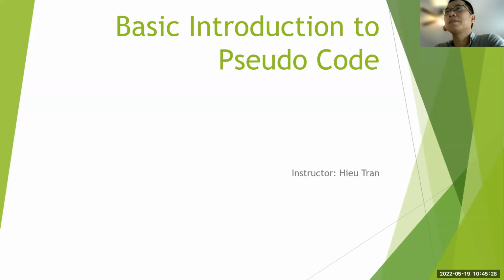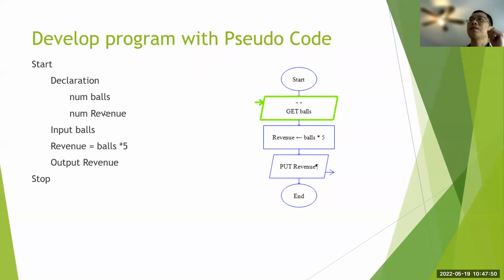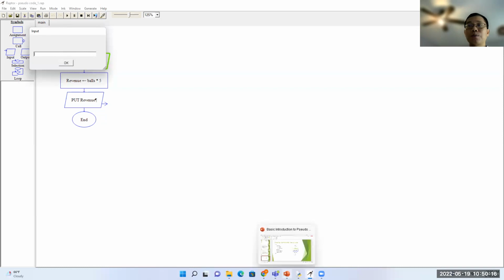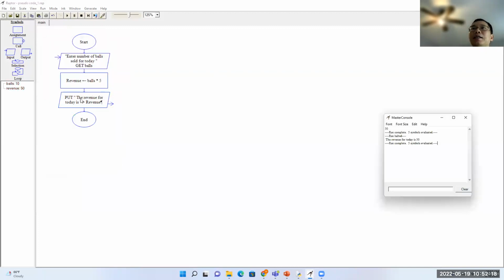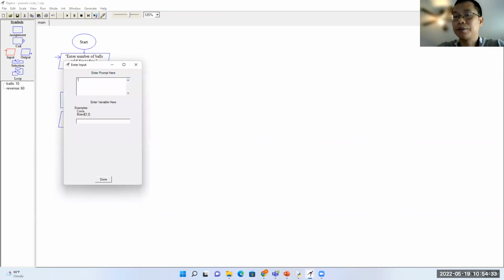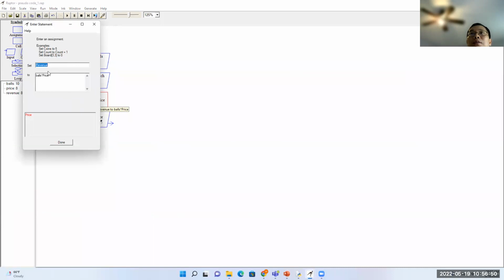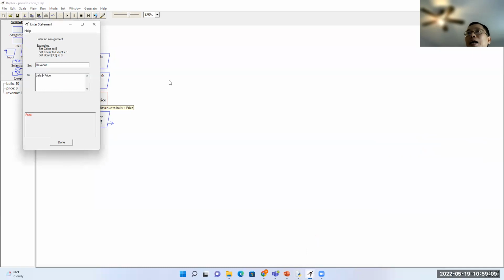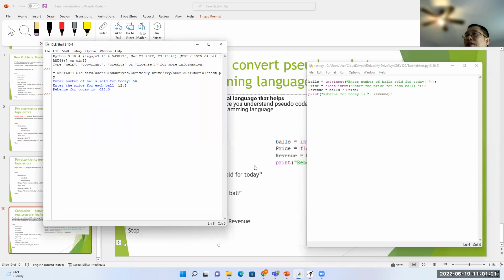Introduction to Pseudo Code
Tutorial for SDEV 120 class
Ivy Tech community college
@Hieu Tran